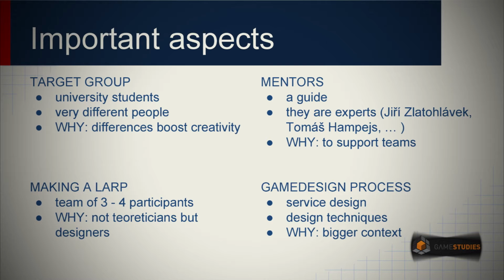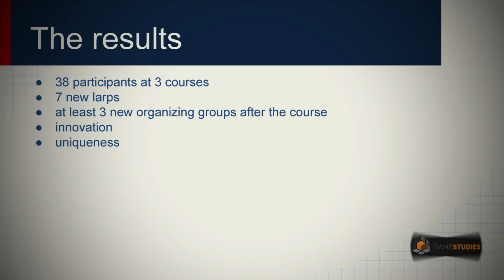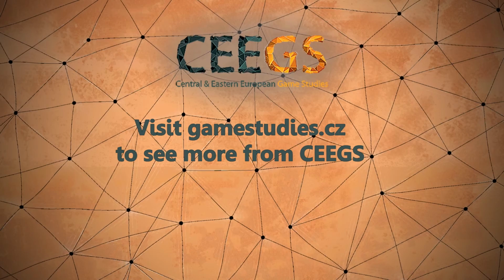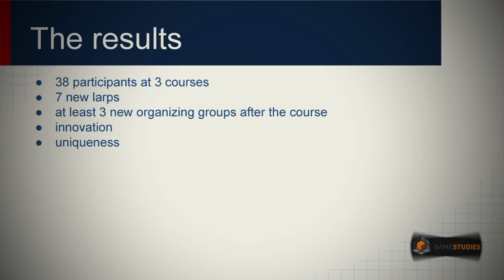CEEGS 2014 - Why the Educating in non-PC Game Design Matters (Lujza Kotryová)